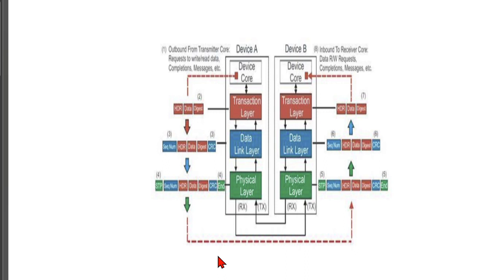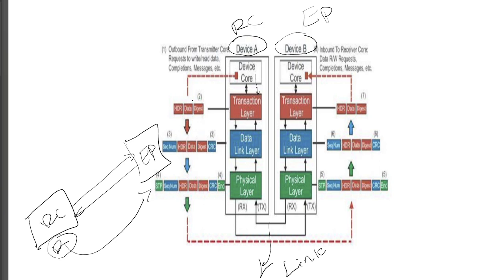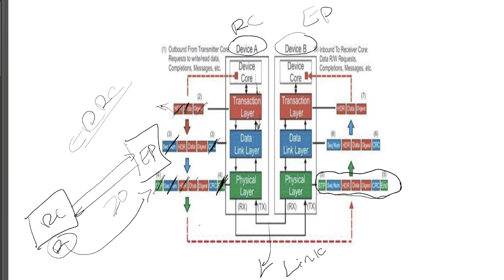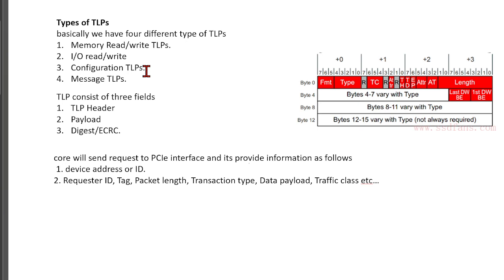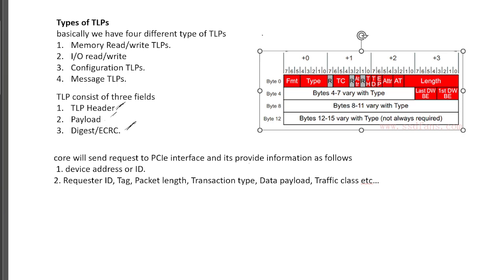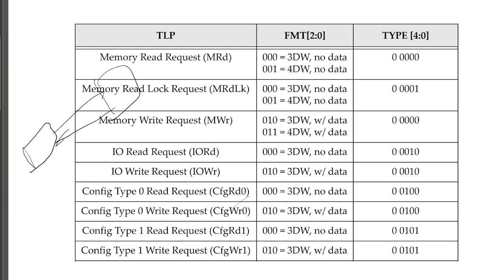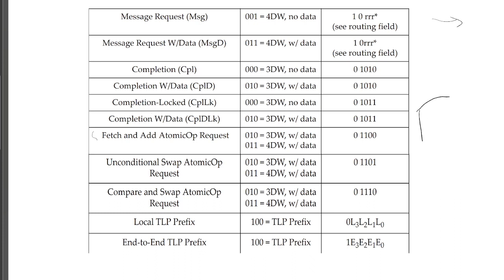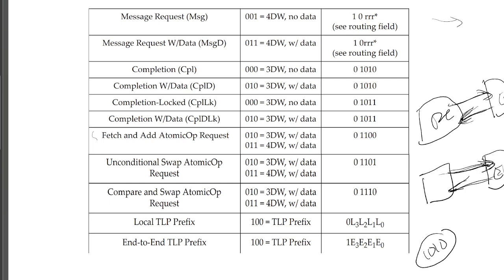Types of TLPs in PCIe